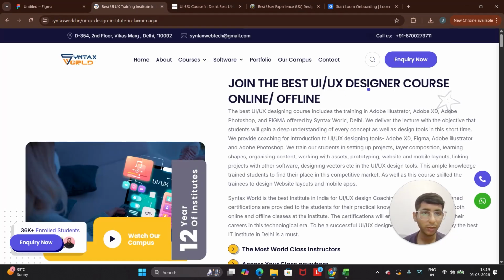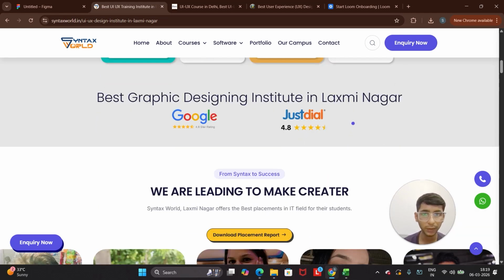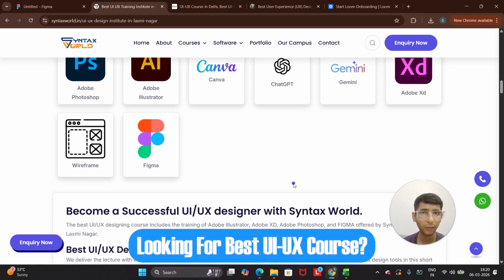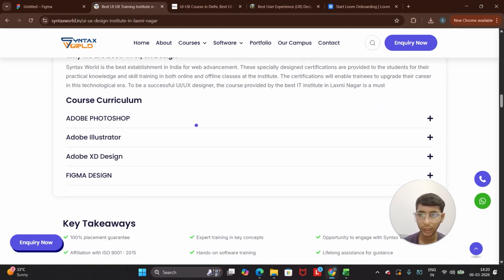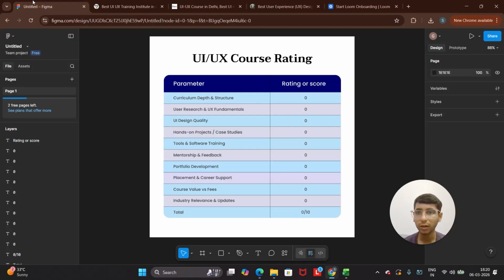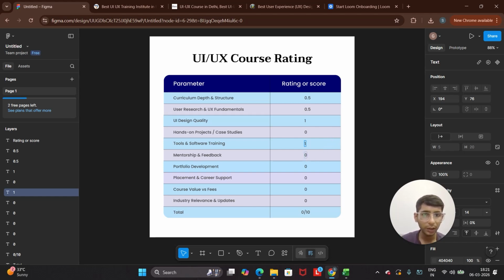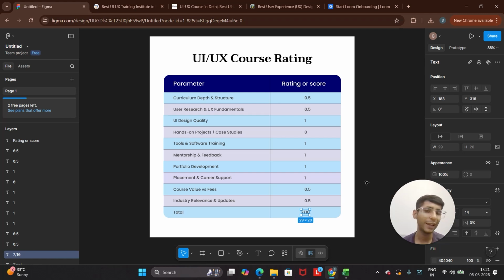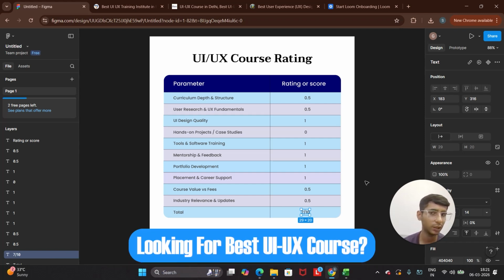Thinking of Joining Syntax World UI/UX Course? Watch This First | Honest Review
Thinking of joining the Syntax World UI/UX Course? Watch This First | Honest Review
Are you thinking about joining the Syntax World UI UX Course? In this video, I share a complete and honest review of the Syntax World UI UX Course to help you decide whether it’s worth your time and money.

In this detailed review of the Syntax World UI UX Course, we discuss:

• Course overview
• UI/UX course modules and curriculum
• Skills you will learn in the course
• Who this course is best for
• Pros and cons of the course
• Final verdict – should you join the Syntax World UI UX Course or look for better UI UX courses?

UI/UX design is becoming one of the most in-demand digital skills worldwide, and many beginners are searching for the best UI UX course with certification to start their career in design.

This video will help you understand whether the Syntax World UI UX Course is a good option for beginners or if there are better UI UX courses available in the market.

If you're planning to become a UI UX designer, this honest review of the Syntax World UI UX Course will help you make the right decision before enrolling.